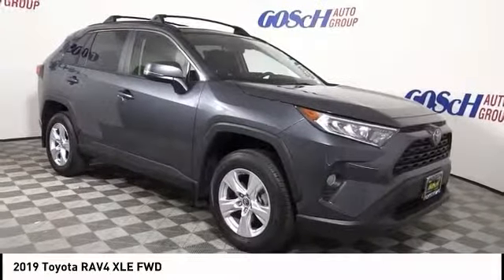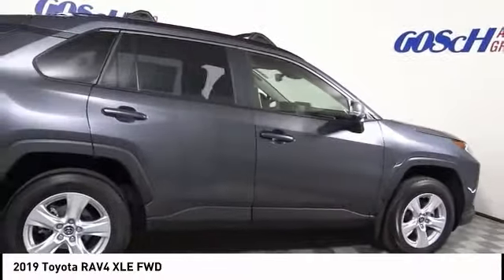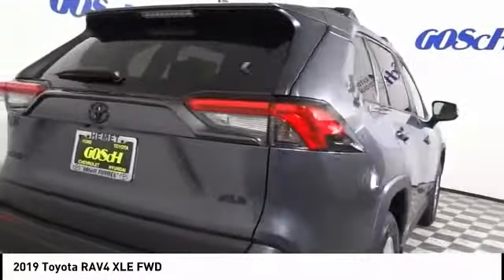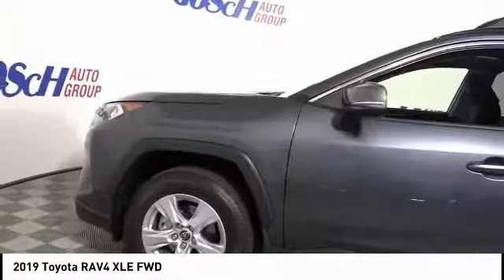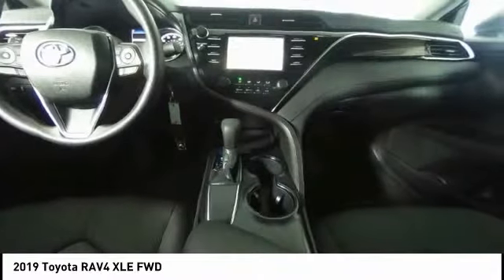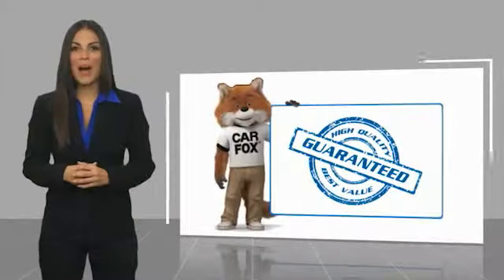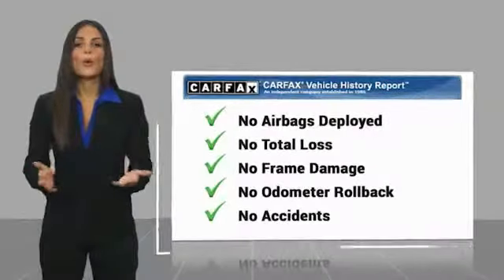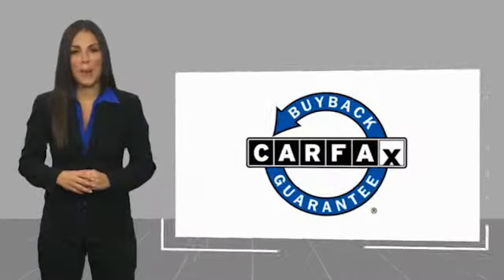2019 Toyota RAV4 HEMET BEAUMONT MENIFEE PERRIS LAKE ELSINORE MURRIETA T190764U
2019 Toyota RAV4 XLE FWD

GOSCH AUTO GROUP PROUDLY SERVING HEMET, BEAUMONT, MENIFEE, PERRIS, LAKE ELSINORE, MURRIETA, AND SURROUNDING SOUTHERN CALIFORNIA LOCATIONS. THIS GRAY 2019 Toyota RAV4 IS EQUIPPED WITH A Engine: 2.5L DOHC 4-Cylinder w/Dual VVT-i, AUTOMATIC TRANSMISSION, AND RECEIVES AN ESTIMATED 26 City/35 Hwy MPG. 2019 Toyota RAV4 XLE FWD Clean CARFAX. Magnetic Gray Metallic 2019 Toyota RAV4 XLE FWD 8-Speed Automatic 2.5L 4-Cylinder DOHC Dual VVT-i The GOScH Auto Group provides a 90 day/3000 mile Limited Warranty. Recent Arrival! 26/35 City/Highway MPG GOScH AUTO GROUP PRE-OWNED ASSURANCE PROGRAM!, 7 DAY EXCHANGE PROGRAM, 165 POINT INSPECTION PROCESS, 45 DAY WARRANTY COVERS MAJOR COMPONENTS, LIFETIME $1.99 CAR WASHES, FREE LIFETIME VEHICLE INSPECTIONS, CARFAX BUYBACK GUARANTEE, SE HABLA ESPANOL!!! Stock #: T190764U | VIN: JTMW1RFV1KD501585 | 2019 Toyota RAV4 XLE FWD ALLOY WHEELS AIR CONDITIONING POWER WINDOWS Gosch Toyota Scion